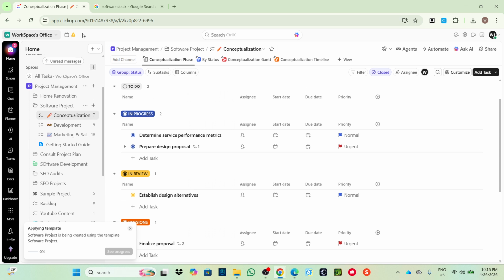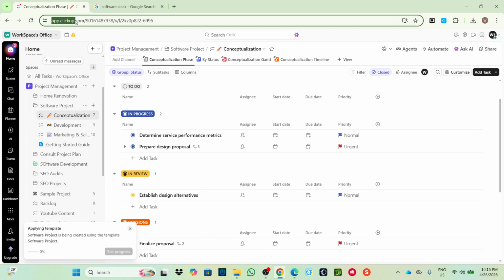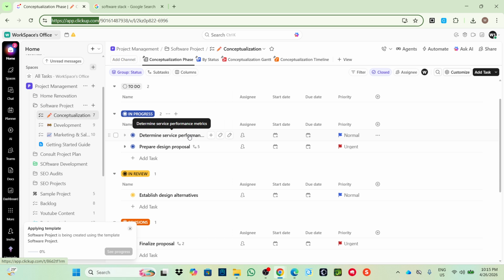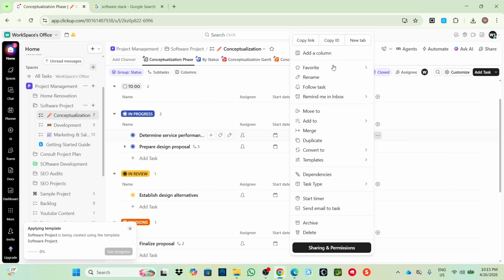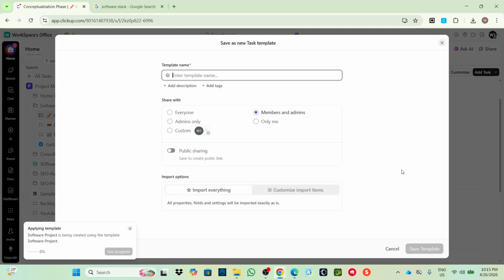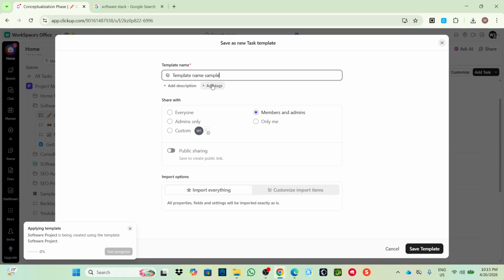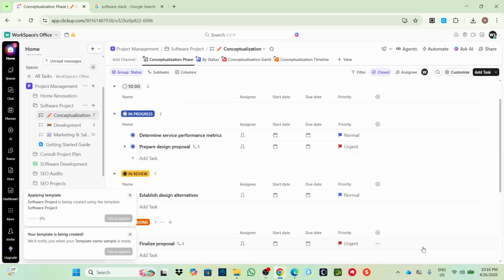How To Template Tasks Using ClickUp (Step-by-Step)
Learn exactly how to streamline your workflow by creating and applying task templates in ClickUp. This tutorial covers everything you need to know to save time and ensure consistency across your projects.

In this video, you will learn:
• How to create a new task template from scratch
• How to save existing tasks as templates for future use
• How to apply templates to new or existing tasks
• Best practices for organizing your ClickUp template center

By mastering task templates, you can automate your repetitive processes and stay organized effortlessly.